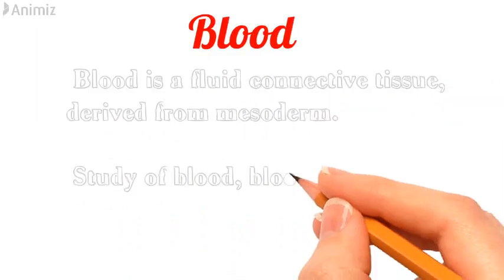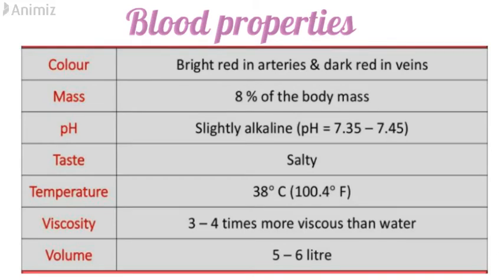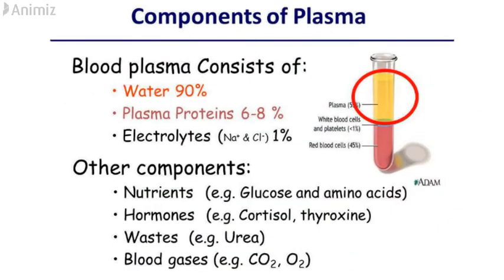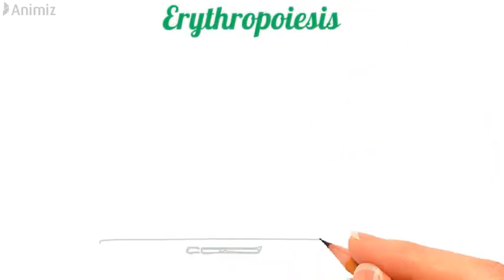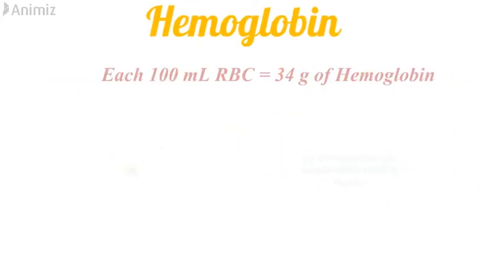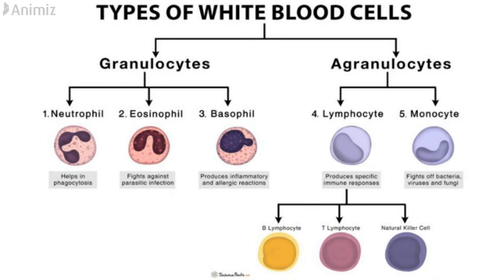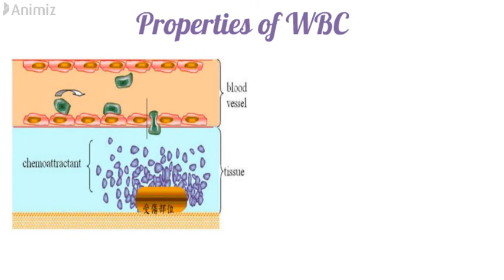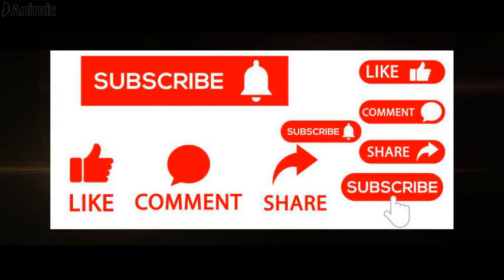Blood and blood cells in depth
This video tells about blood and various blood cells like- RBC, WBC and Platelets. It tells about their functions and types in the body.